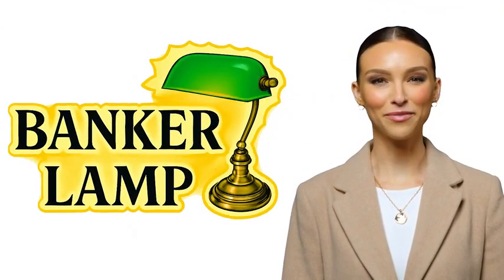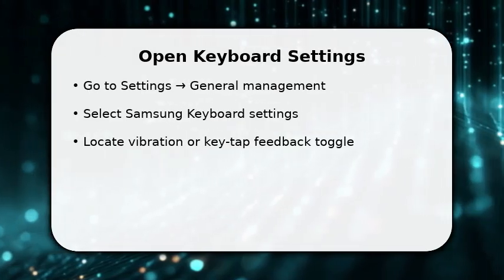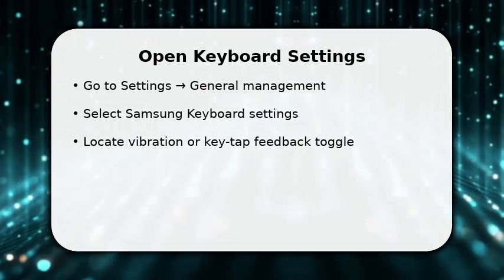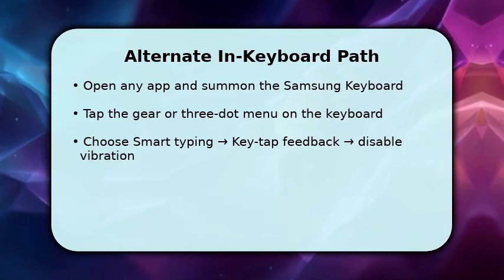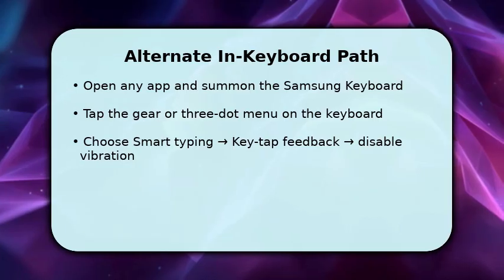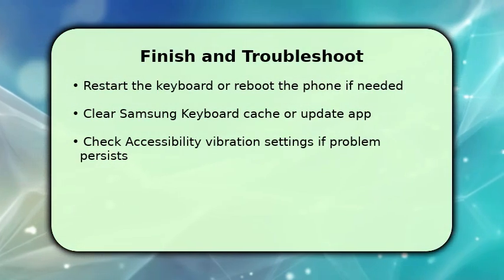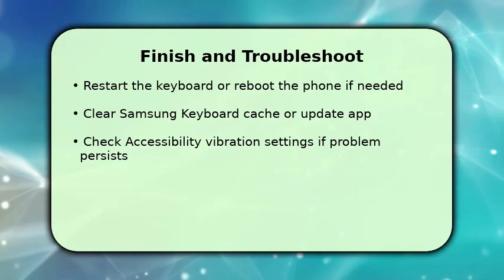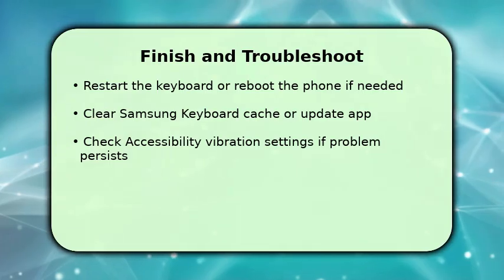How to Stop Samsung Keyboard Vibration - Step by Step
Discover a simple fix for the unwanted vibration of your Samsung keyboard. This step-by-step guide will walk you through troubleshooting techniques to stop or reduce this issue, ensuring smoother typing experience on any device.